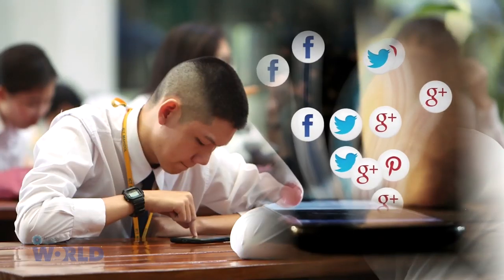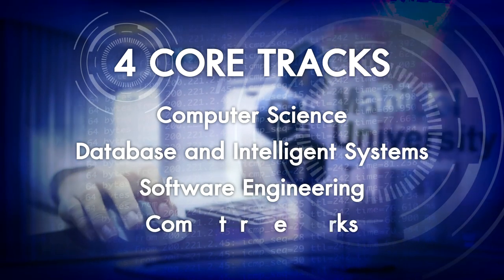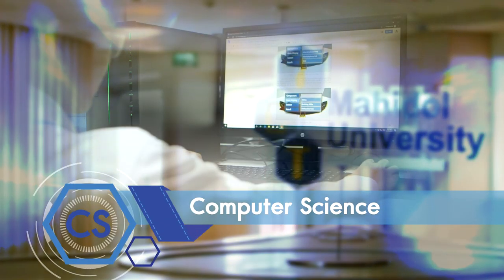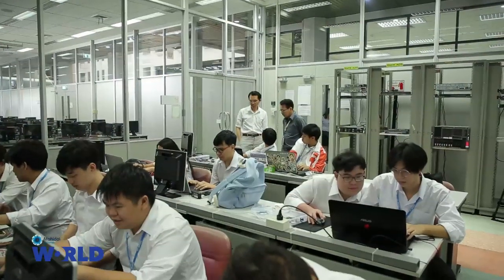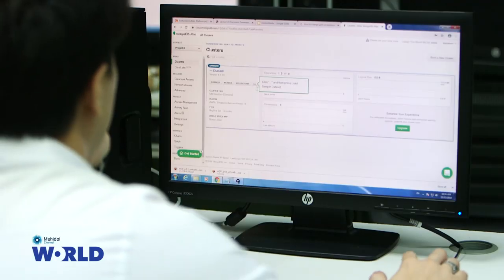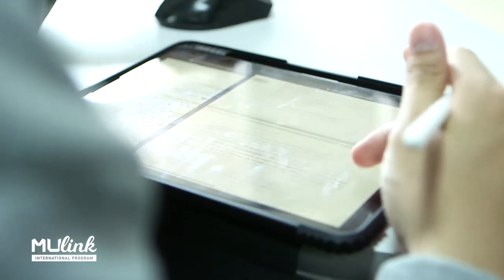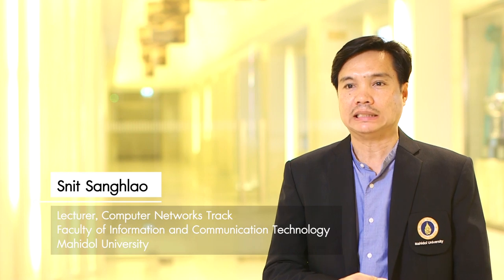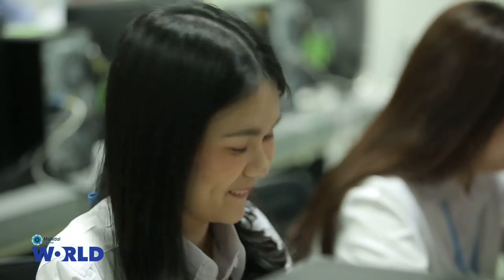Bachelor of Science Program in ICT "Core Tracks" (Faculty of ICT) | MU Link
In this fast-changing world, ICT plays very important role. Thus, Faculty of Information and Technology, Mahidol University has an educational philosophy to produce ICT professionals who are proficient in ICT and ready for the current market demands. The Faculty provides 4 Core Tracks for the undergraduate international programs. The Core Tracks include Computer Science (CS), Database and Intelligent Systems (DS), Computer Networks (CN), and Software Engineering (SE). The graduates from this faculty will be highly competent in computer science, and information and communication technology, as well as, general science, social science, humanities, and economics.